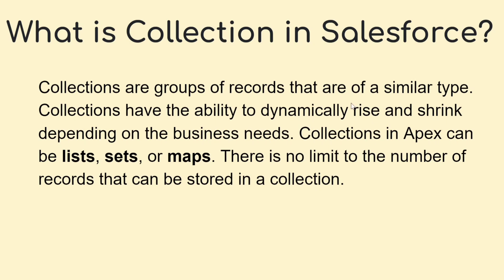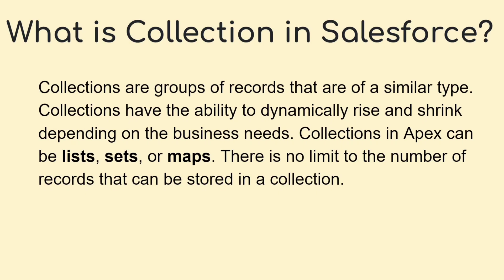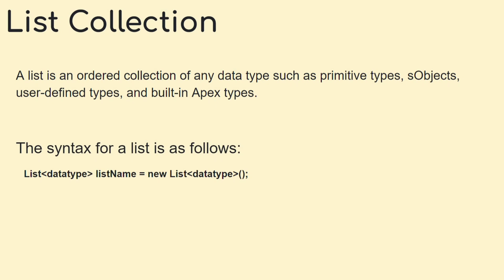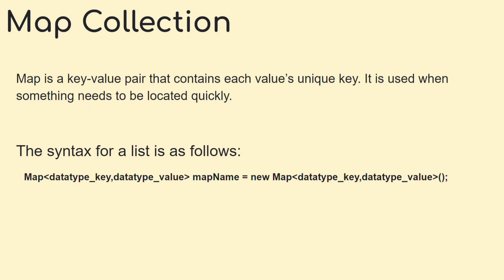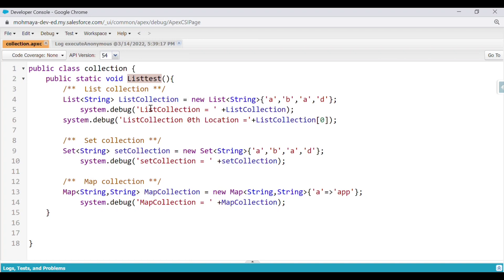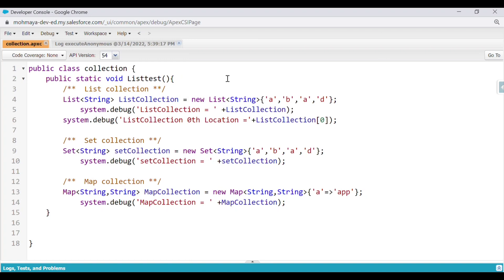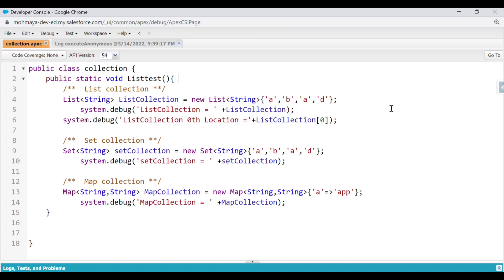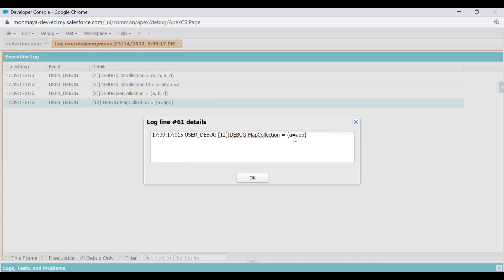Apex Trigger | Collections | List-Set-Map | Salesforce Interview Question | Part 3